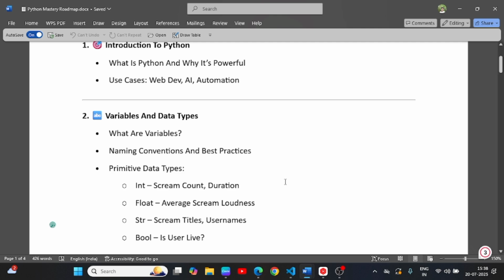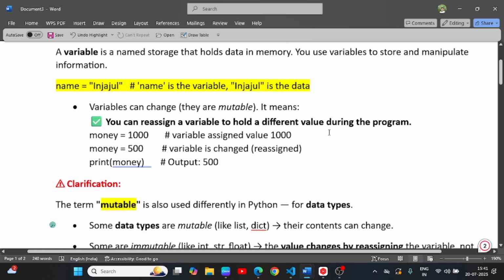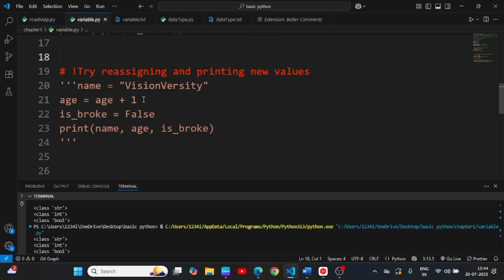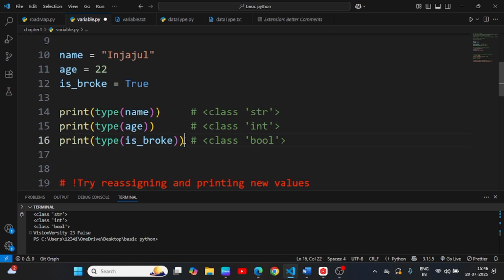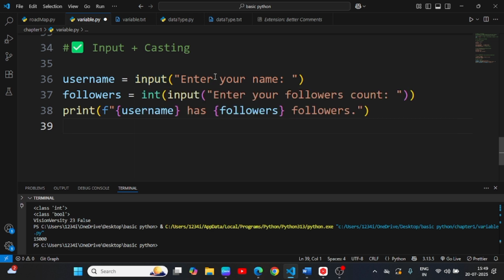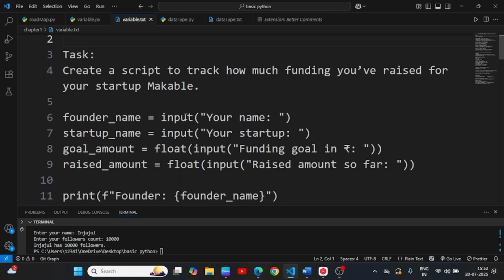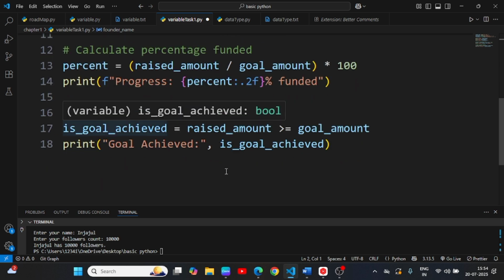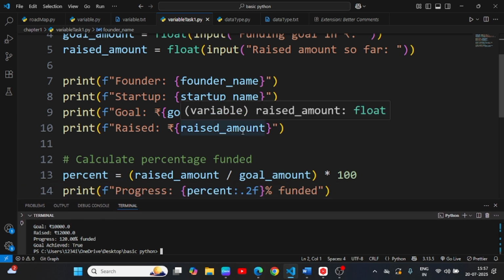EP-3 | Variables in Python | With Mini Project.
Series Name: Python Beginner to Intermediate Course

In this episode, you'll learn how to use variables in Python—the foundation of every program. We’ll cover syntax, data types, naming rules, and apply your knowledge with a simple mini project to solidify your learning. This isn’t just theory—it’s hands-on progress. Build your coding muscle step by step.

{Emotional States}:

Curious

Focused

Excited

Confident

Motivated